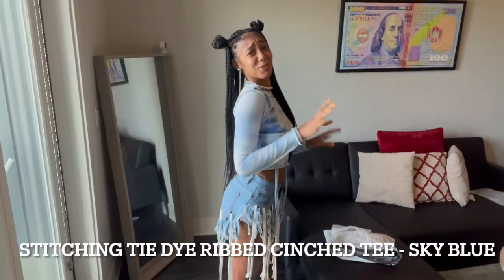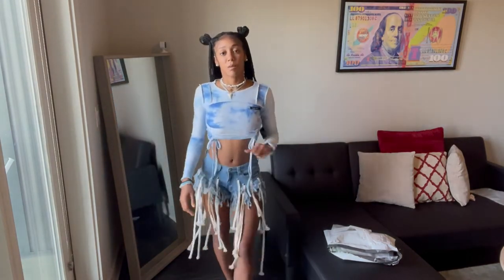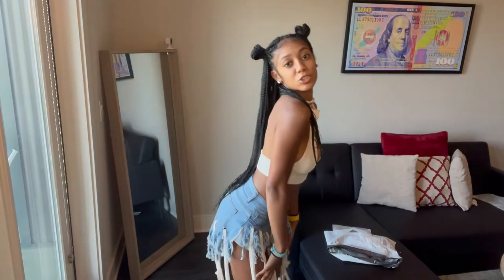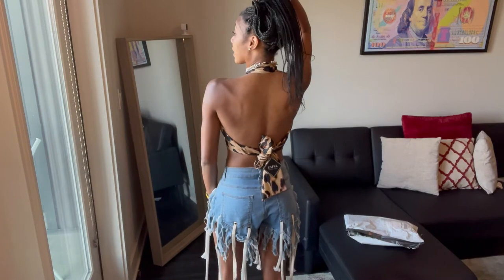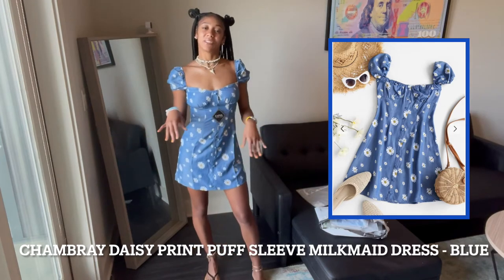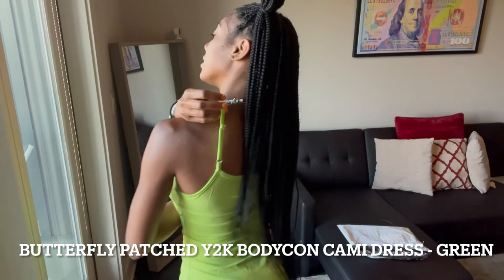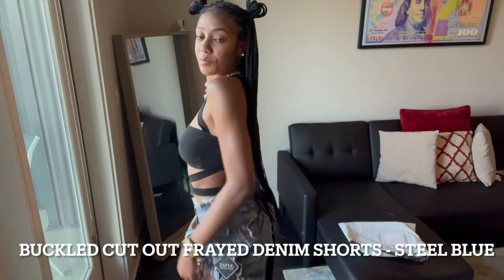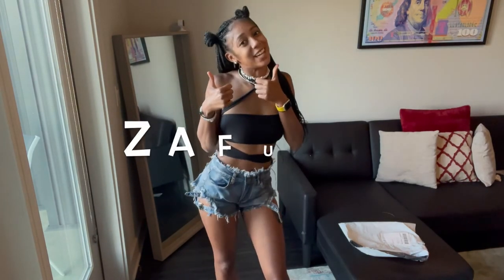ZAFUL HAUL !! Baddie on a BUDGET: 6 outfits all under $100 !!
Hello!! Also, I am so excited to have a ZAFUL CODE!!

Stitching Tie Dye Ribbed Cinched Tee - Sky Blue S

Chambray Daisy Print Puff Sleeve Milkmaid Dress - Blue S